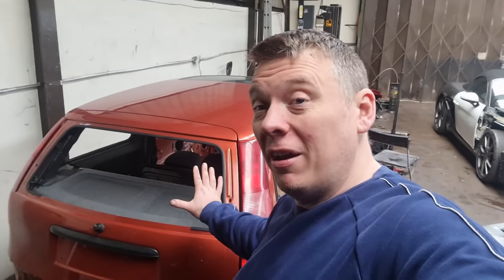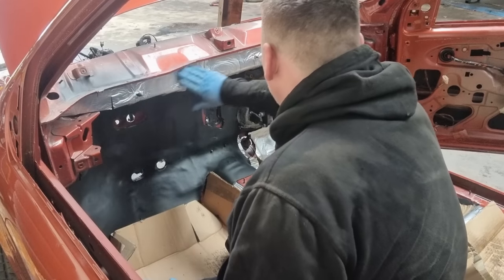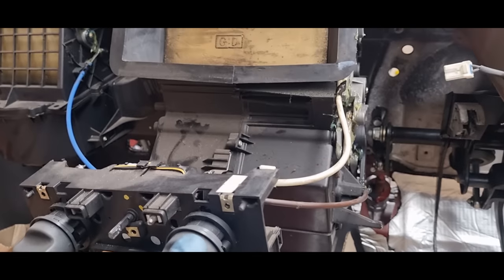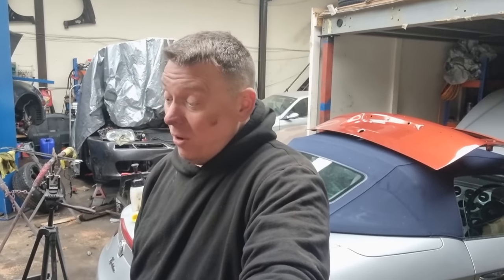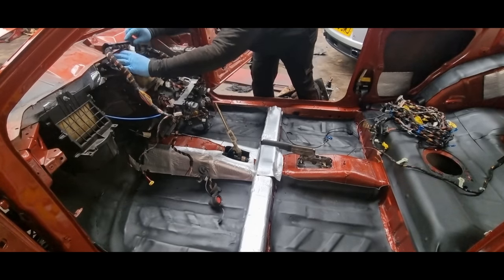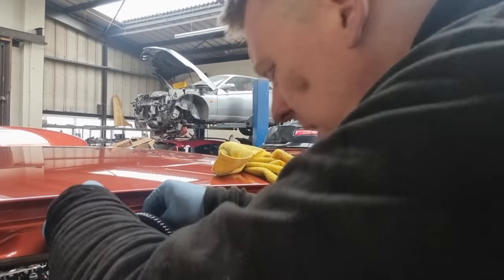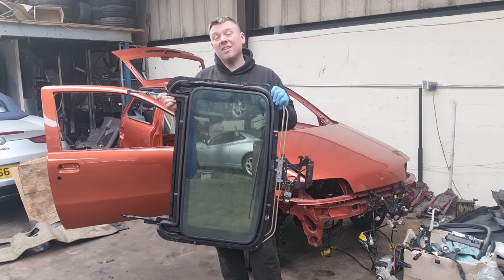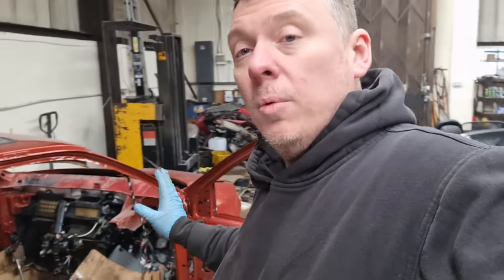Fiat Punto GT Turbo Restoration Part 11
100% funds donated will go back into my YouTube channel.